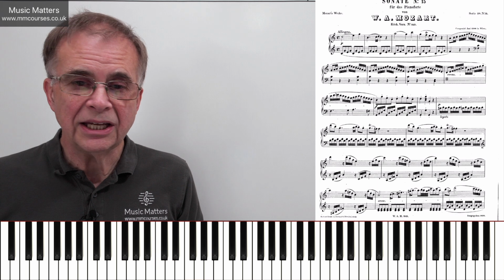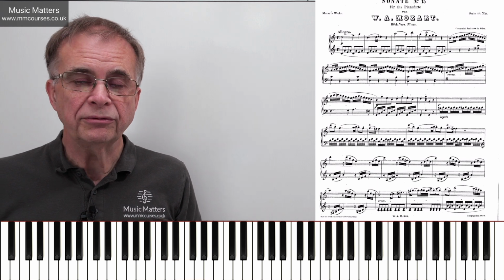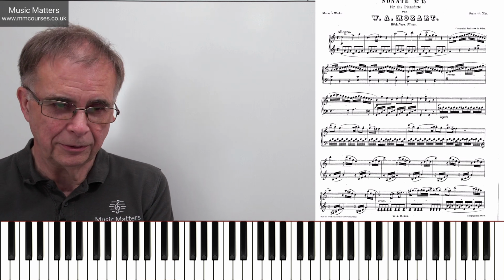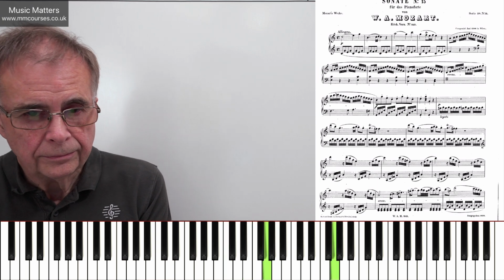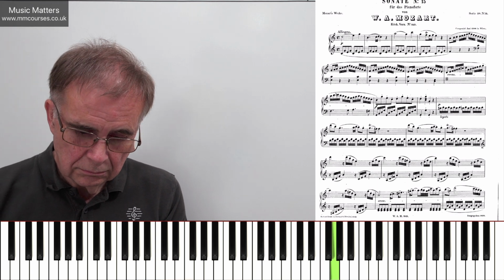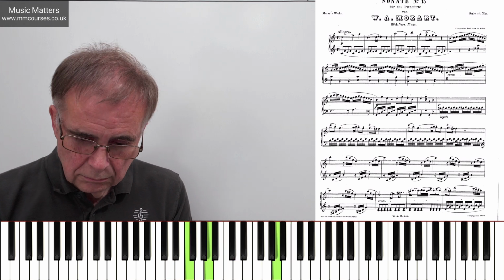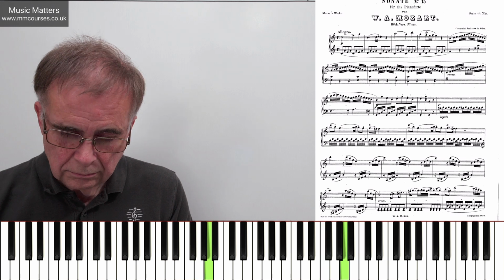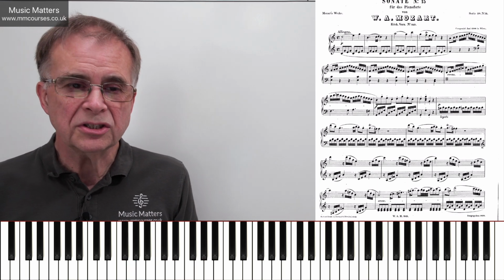Mozart the Master of Simplicity - Composer Insights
Does it get any better than Mozart? This composer insights lesson explores the first movement of Mozart’s K545 Sonata in C. The simple phrase structure and melodic design are unpacked in the context of the overall Sonata Form. Triadic ideas are contrasted with scalic figures and the transparent textures feature melody and accompaniment, featuring Alberti Bass and chordal interjections. One unusual feature of Sonata Form is examined and the sophistication of the piece is placed in the context of the simplicity of Mozart’s approach.

🕘 Timestamps
0:00 - Introduction to Mozart the master of simplicity
0:56 - Playing the piece
1:25 - Sonata from structure
3:16 - First theme
4:01 - Second theme
4:51 - Development
7:11 - Recapitulation
11:48 - Analysis of inner workings
15:42 - Conclusion